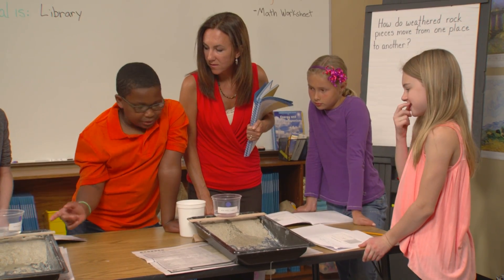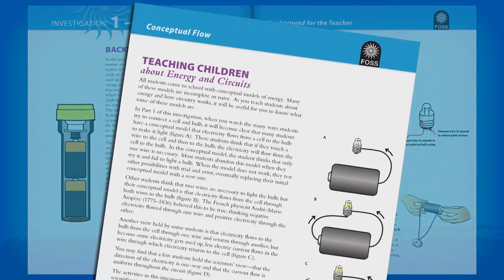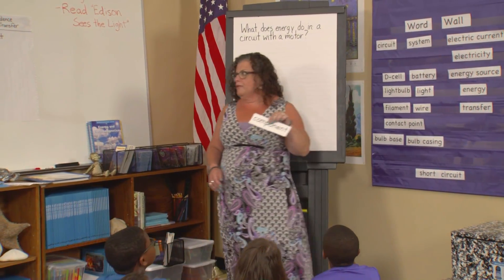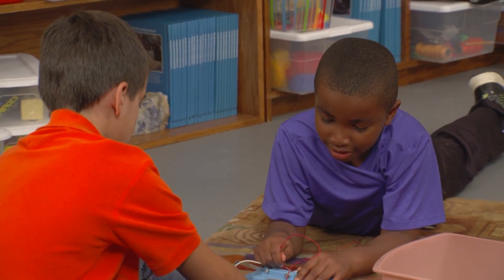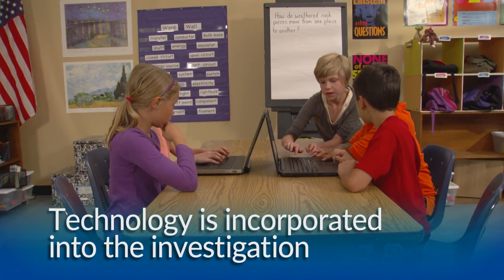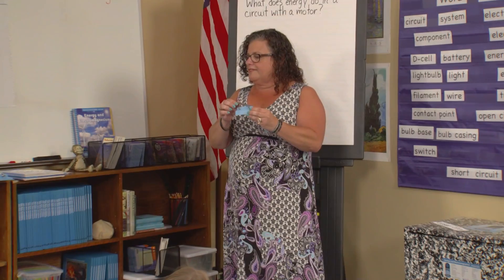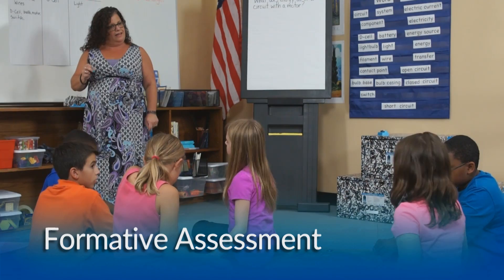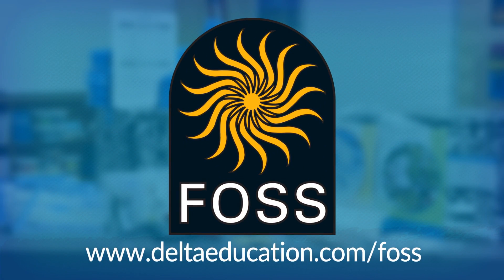FOSS in Action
Watch FOSS in action in a classroom environment.